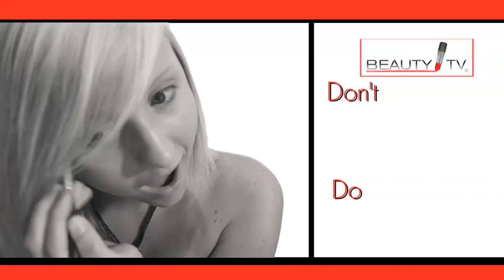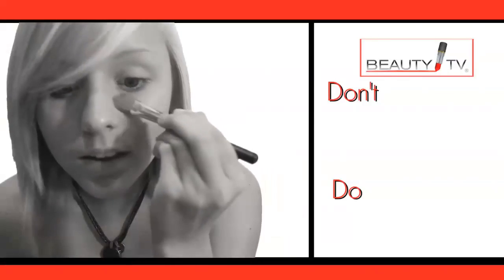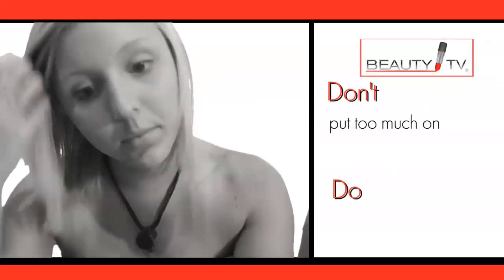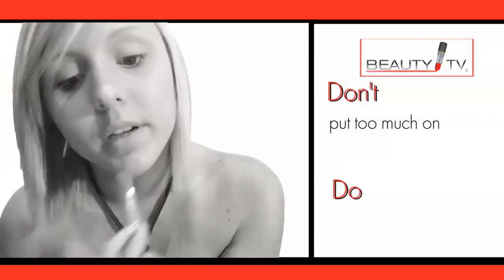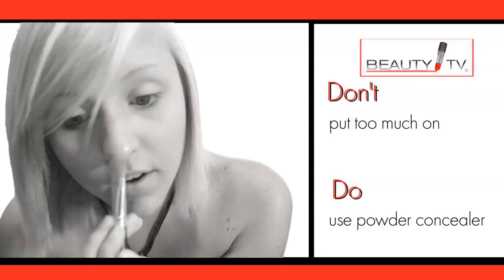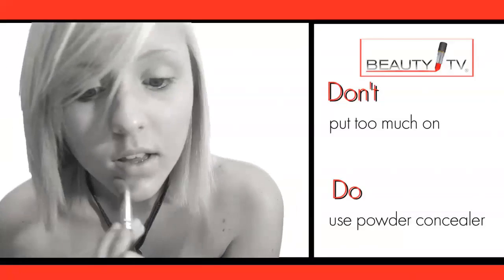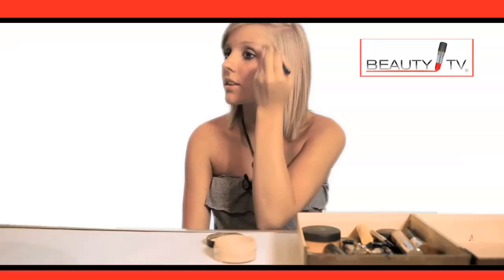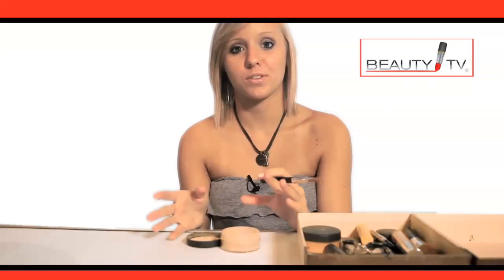Concealer Tips for Teens | Beauty TV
Got blemishes that need covering? Valeri from Teen Beauty TV shares some concealer tips.

A portion of this video provided by Hairlab. For more information on female hair growth treatments, please